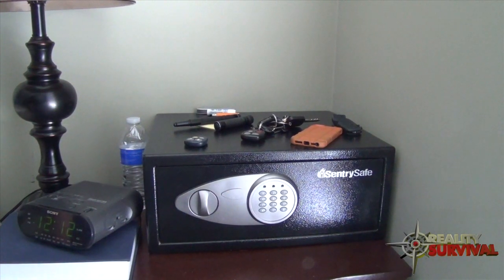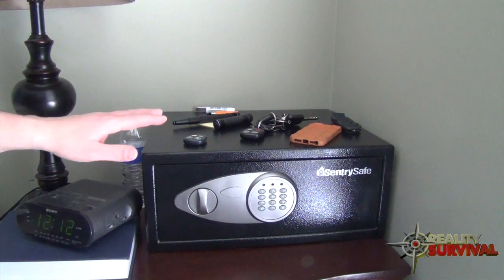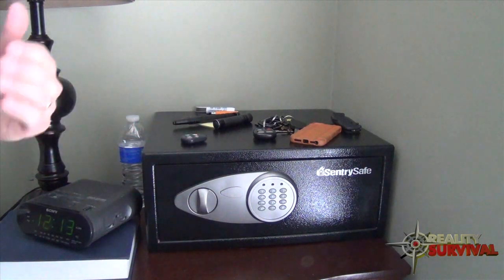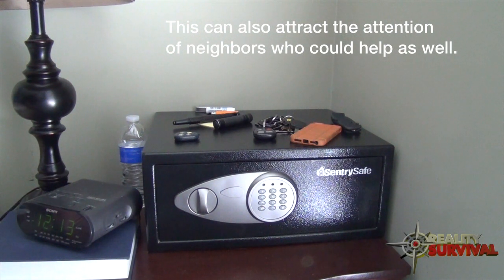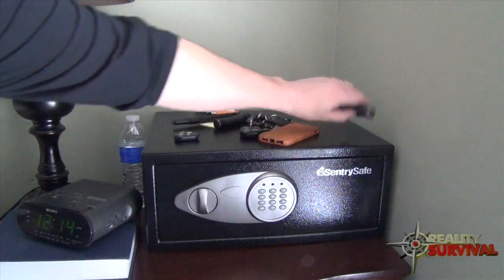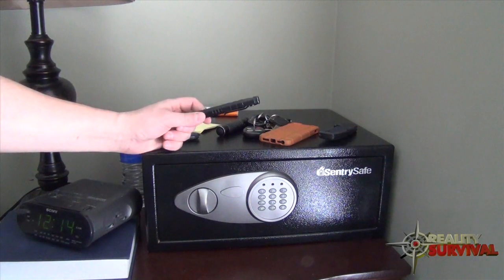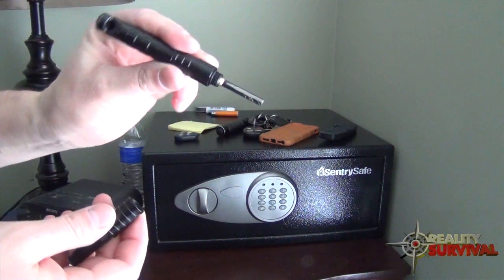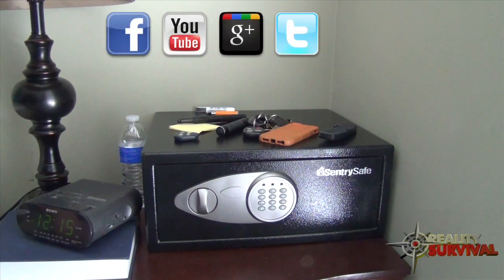Urban Survival Tips: A Tip For Deterring Home Invasions